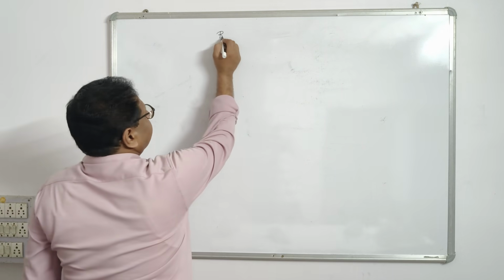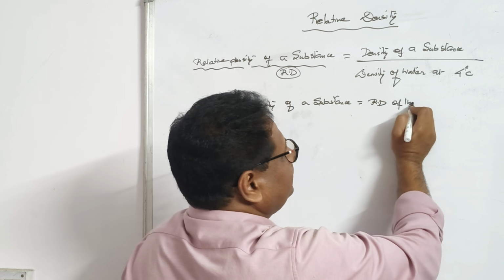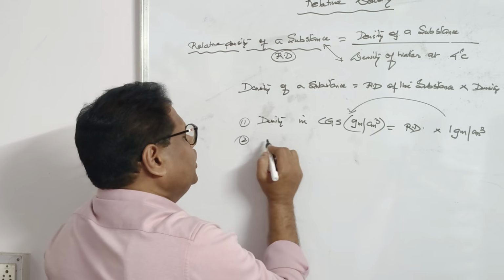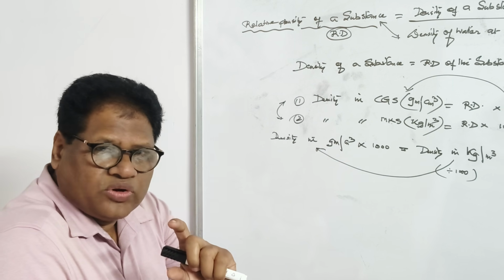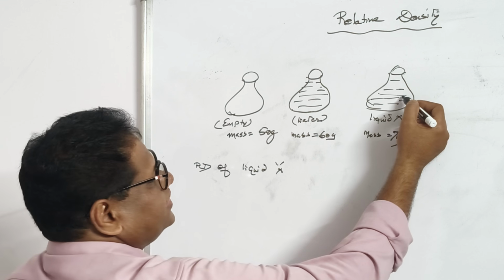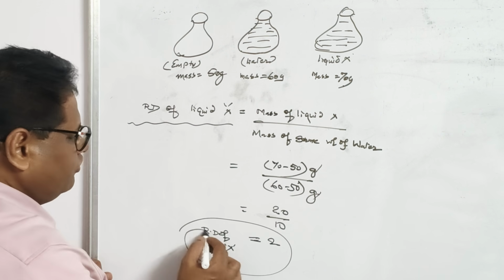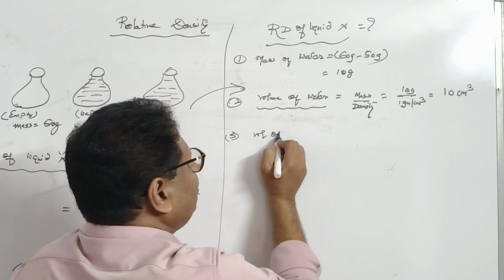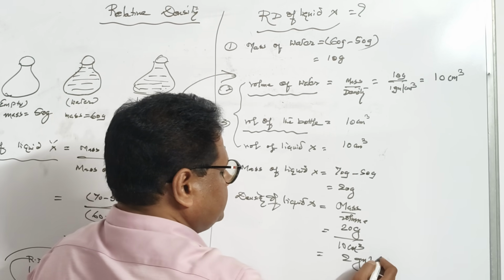Relative Density physics class9maths Topic Explanation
This video is about relative density for class 9 physics. It covers the definition of relative density, how to calculate it, and some examples. Relative density is a comparison of the density of a substance to the density of a reference substance, usually water. It is a dimensionless quantity, meaning it has no units @RaghuTutorialsJsr